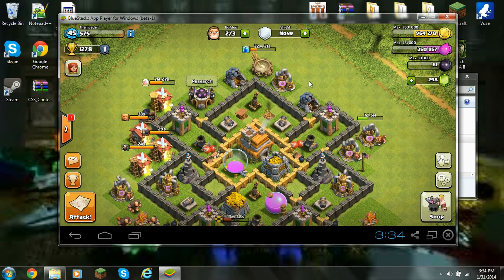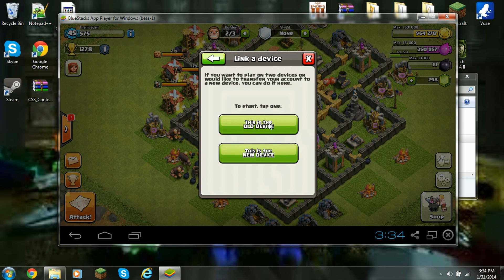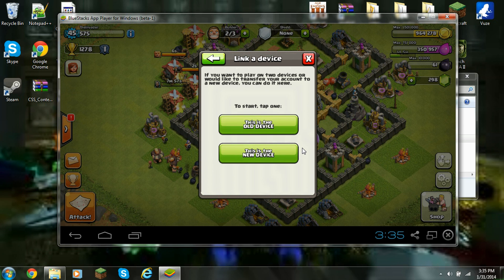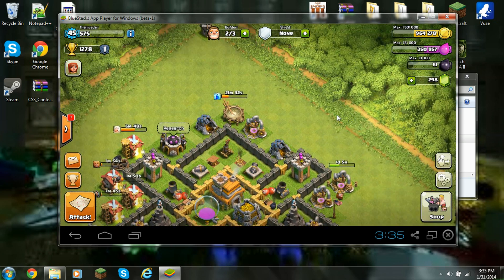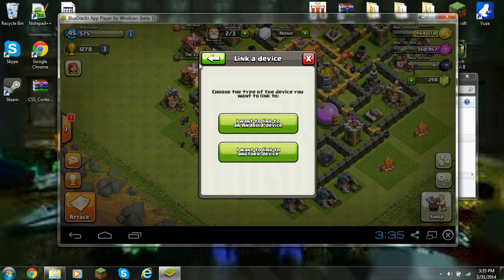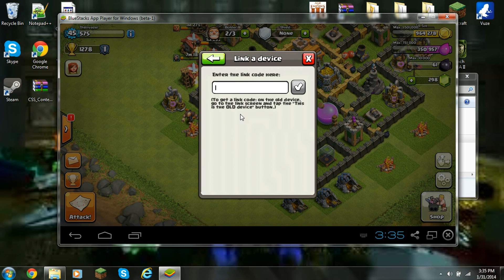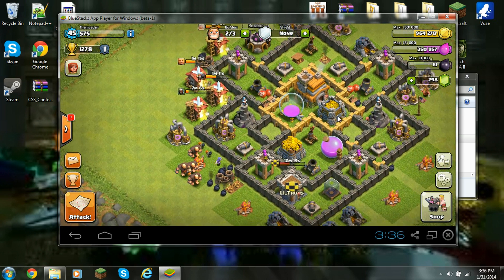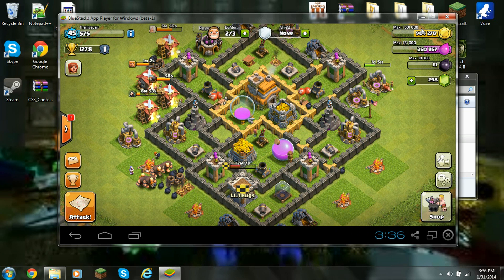Clash of Clans - how to link a device to your computer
simple tutorial on how to link a device to your computer.  If you dont know how to get clash of clans on your computer go